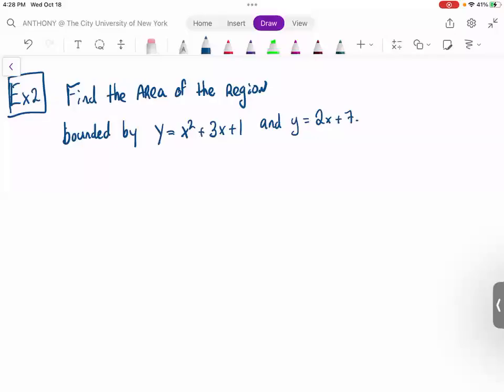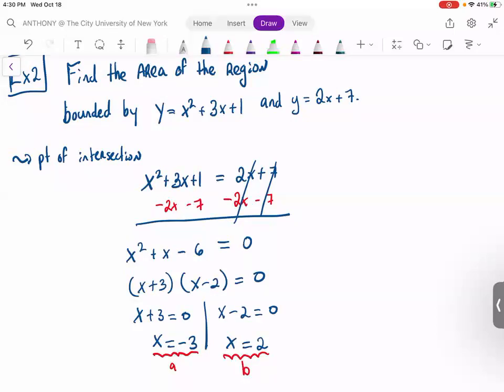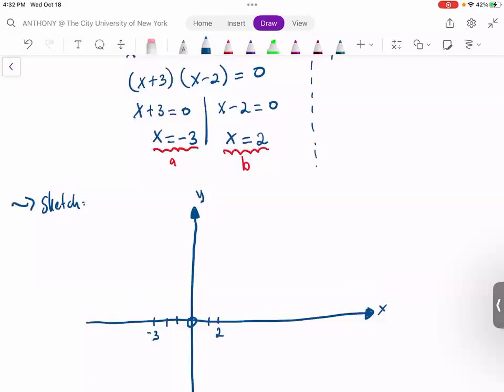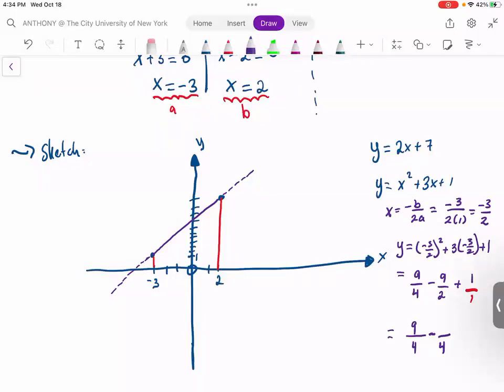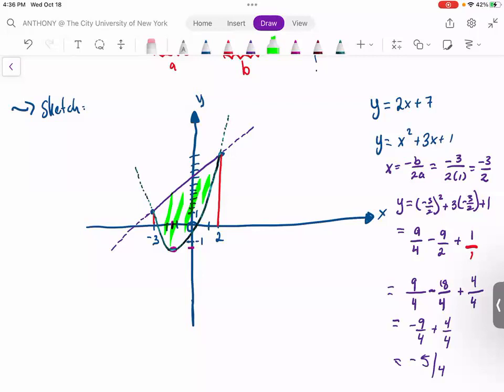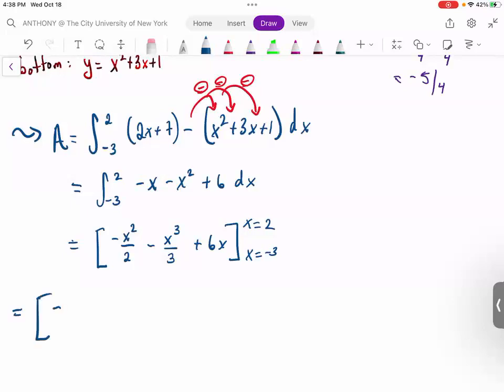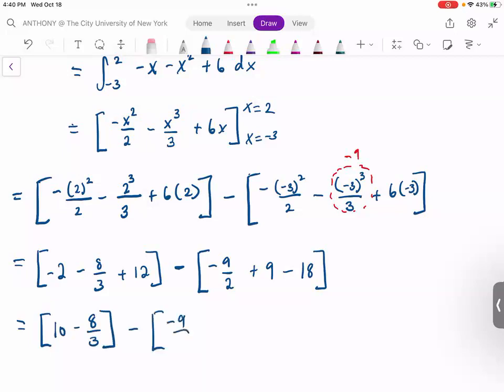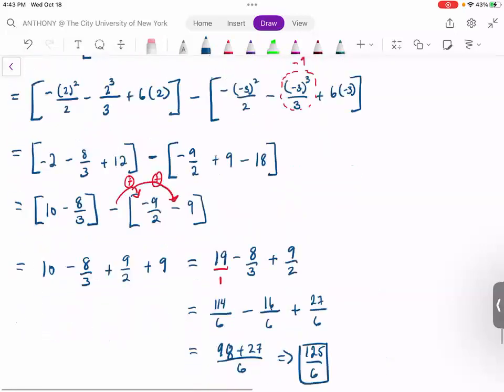Area Between Two Curves (Example 2)